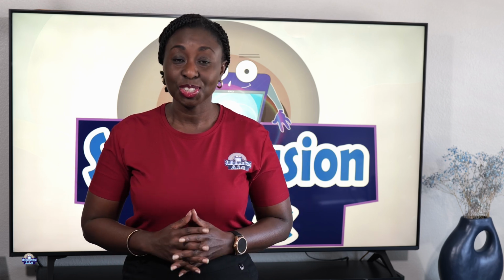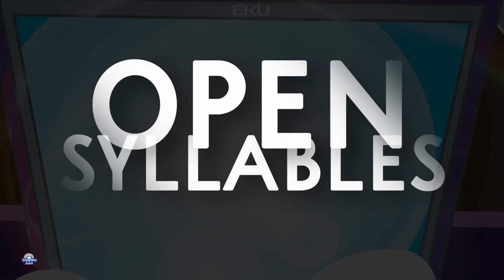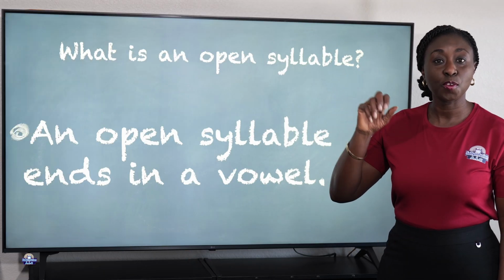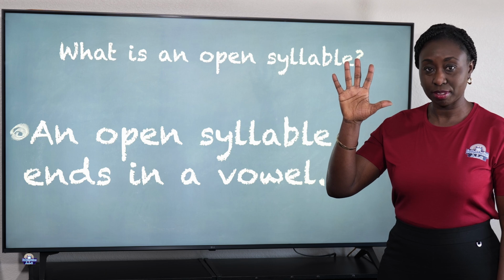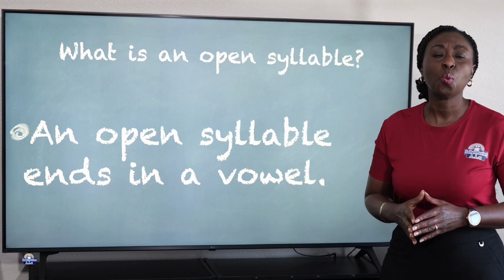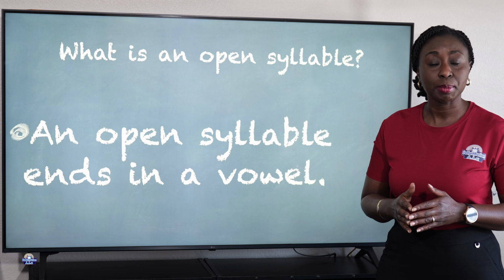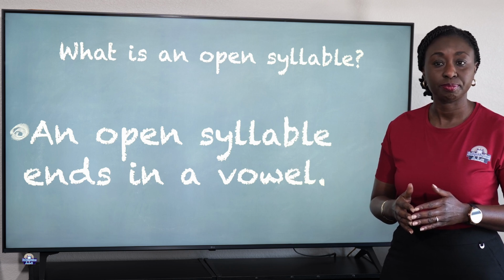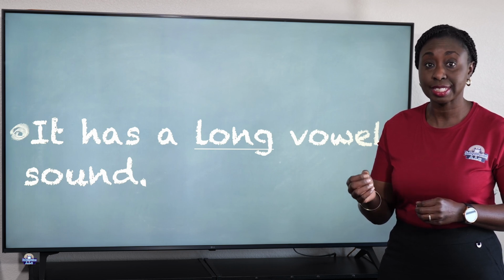Open Syllables Explained: Learn How to Pronounce Words Correctly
This video explains what open syllables are, how they affect pronunciation, and provides examples to help you read and speak English more confidently.